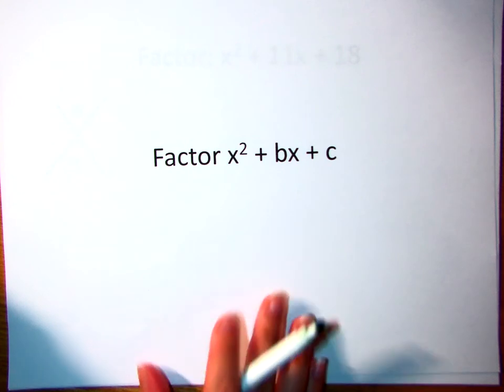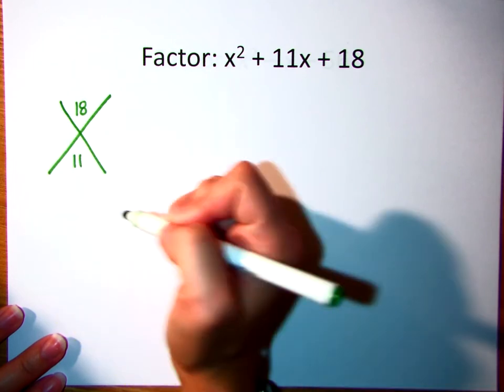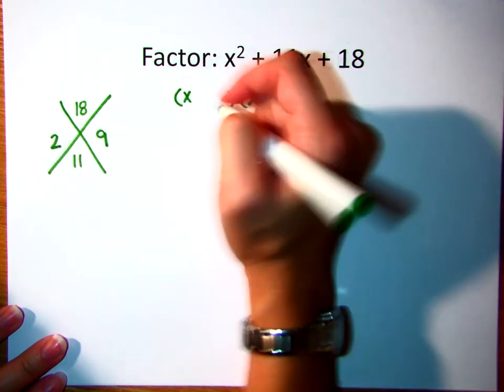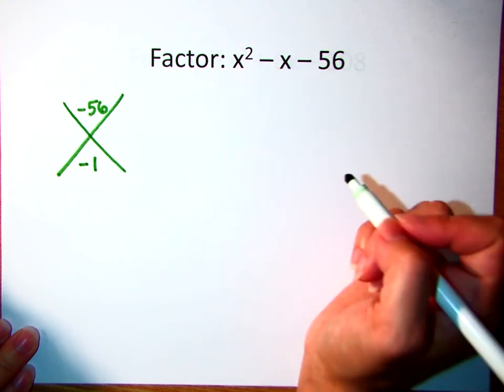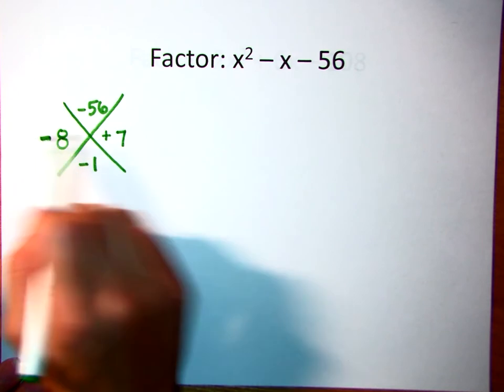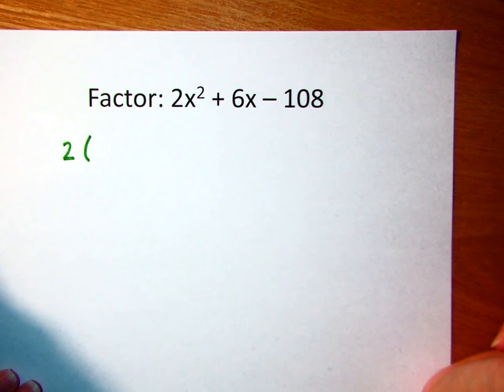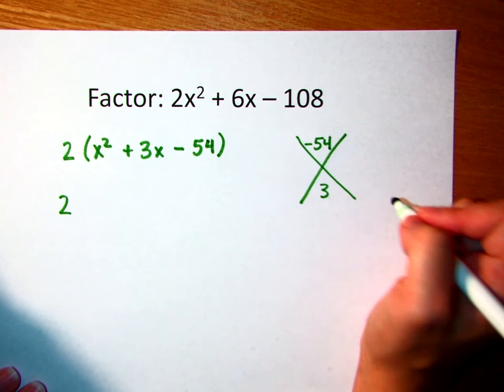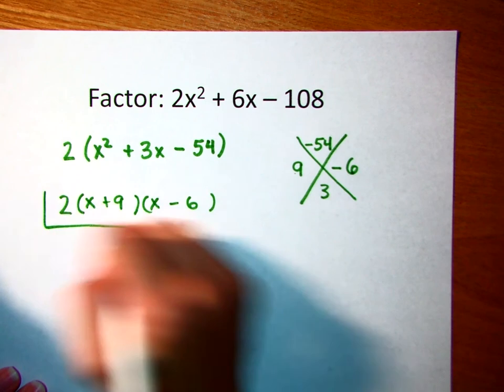1 10 Factoring x2 + bx + c